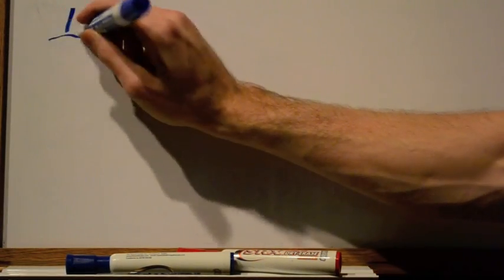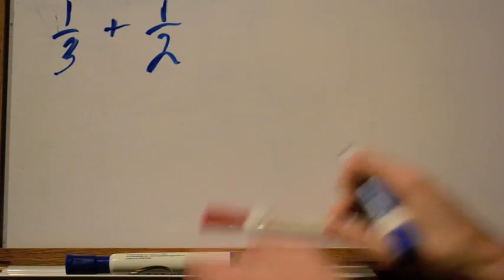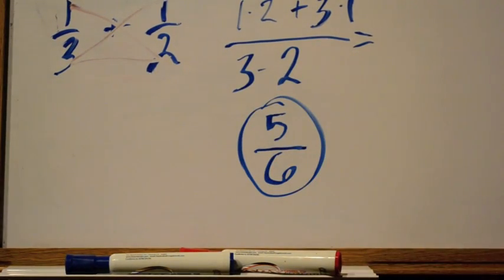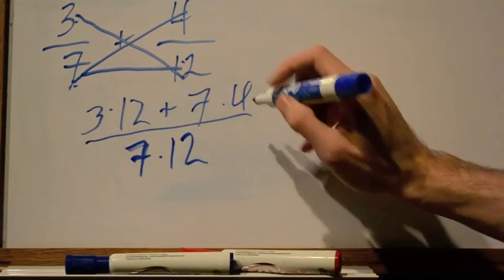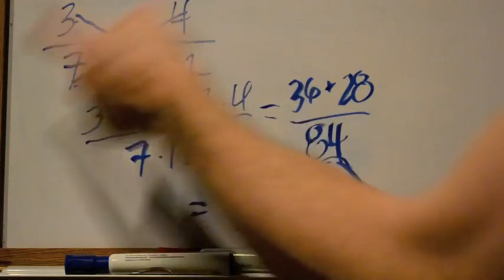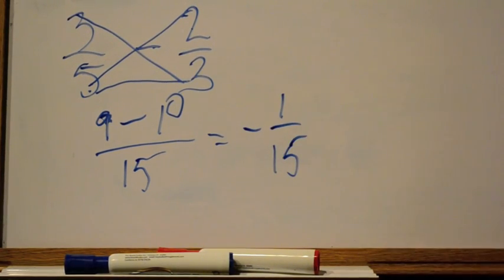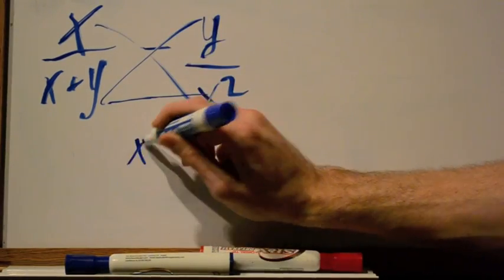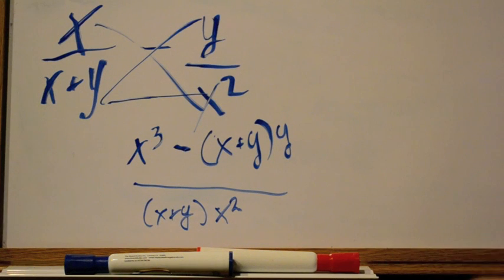Add and Subtract Fractions (The Easy Way)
Hi everyone!!  Today I will be teaching you a fast and easy method of adding and subtracting fractions.  This method works with both simple and algebraic fractions.  I hope this helps you!

Special thanks to Mr. Gulla of Hollywood Hills High School for teaching me this method :)